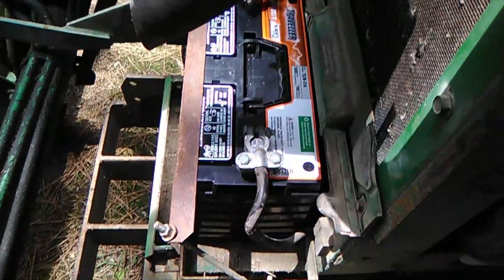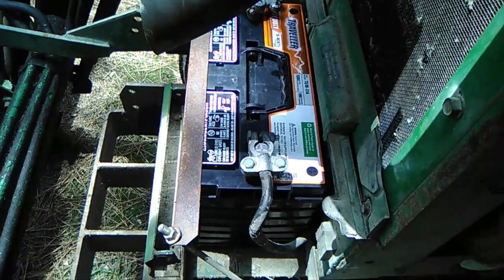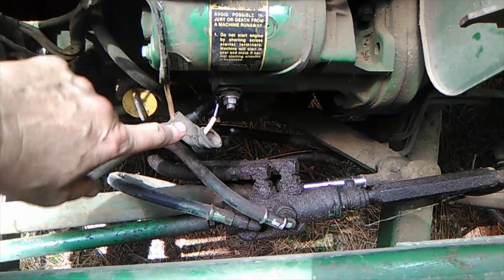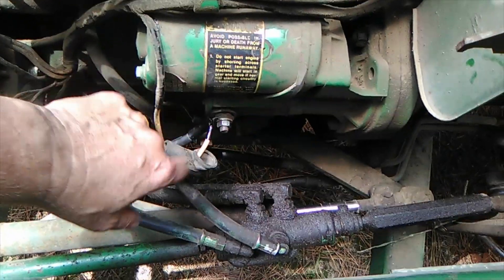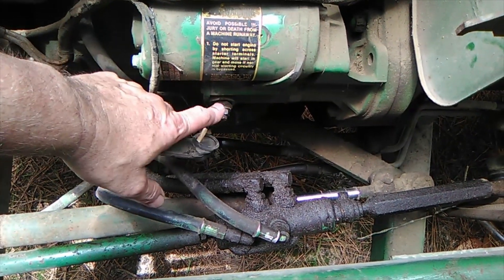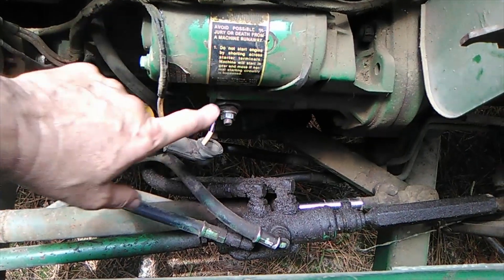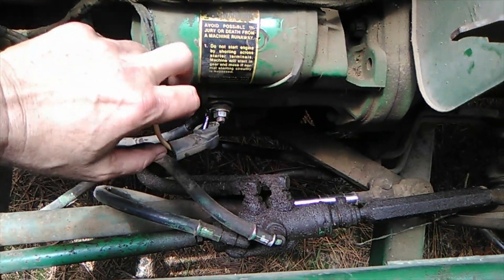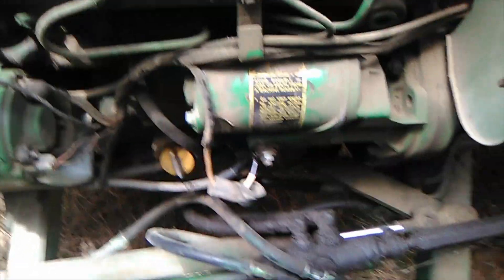The John Deere 950 tractor will not start, maybe.